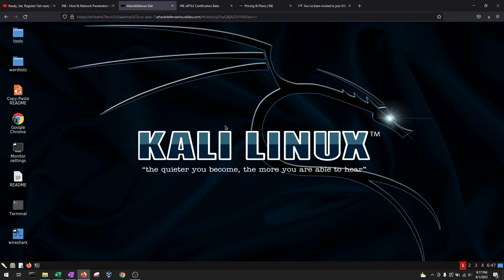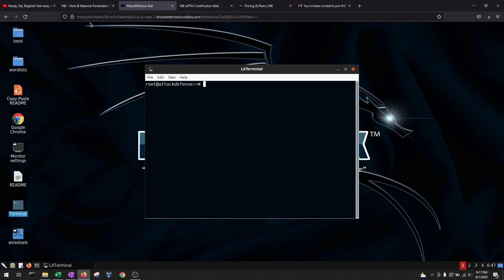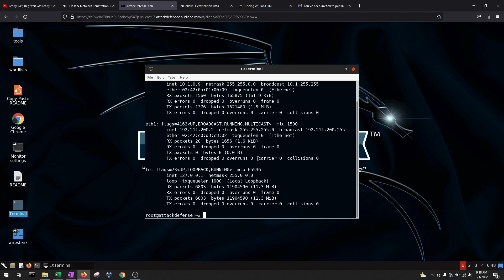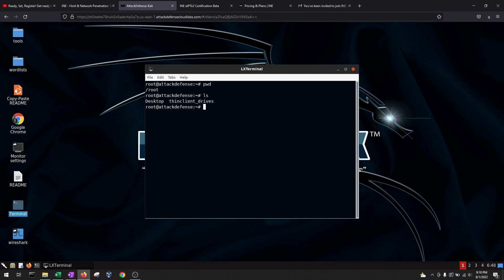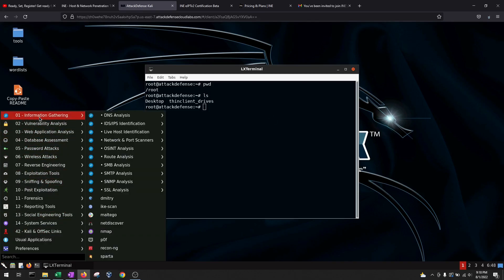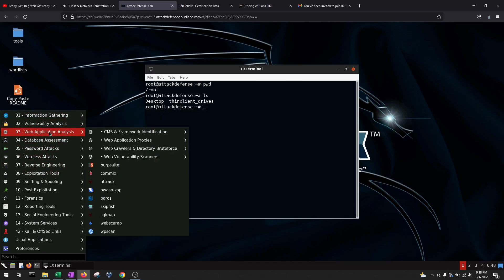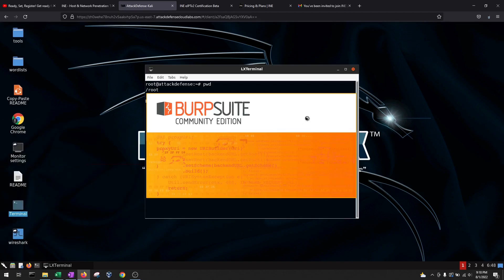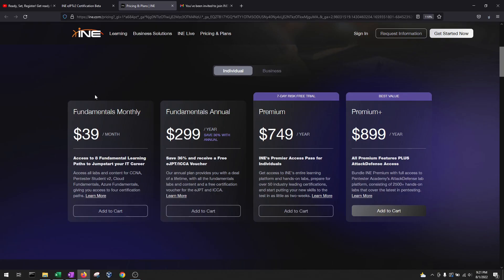eJPTv2 Beta Exam - INE's latest Update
Latest eJPTv2 Beta exam update. Registration, dates, and what to expect. Also, we'll take a guess at when the eJPTv2 will be made publicly available and when the eJPTv1 will be sunset (spoiler alert, will probably be done at the same time). Enjoy!

LINK TO BETA EXAM REGISTRATION (ENDS Aug 5th)